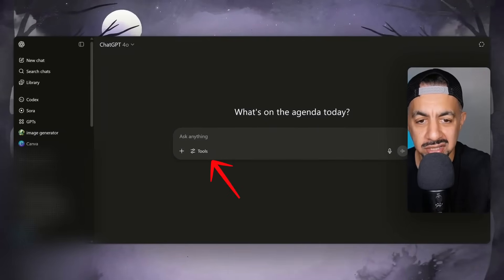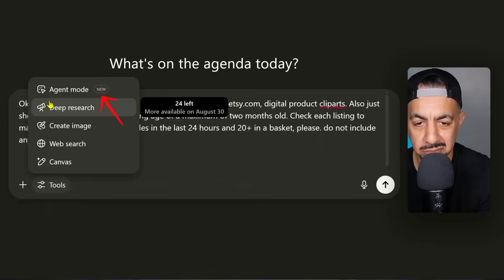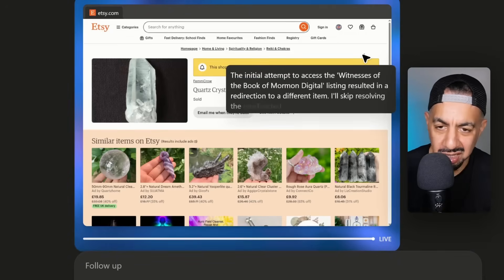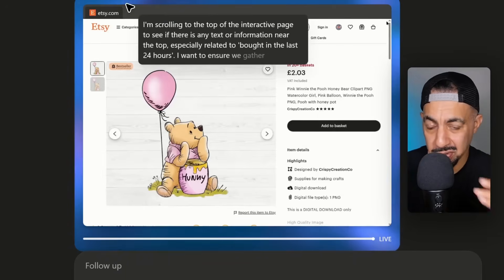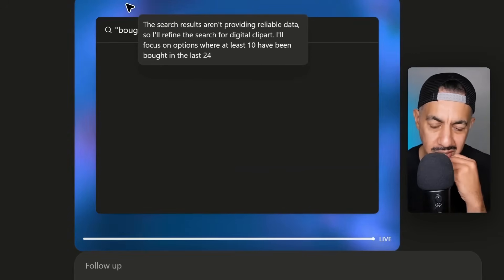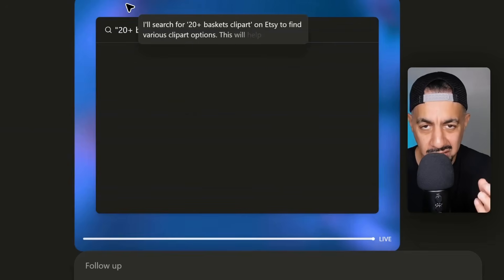NEW ChatGPT Agent Just Changed The Etsy Game!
I'm being real with you, AI is changing the Etsy landscape! Learn how to use the new ChatGPT agent feature to do your product research. This will help you identify best sellers so you can quickly jump on recent trending items and make money online.

➡️ FREE Lifetime Access to System IO - (Best Favourite Tool To Help Launch an Online Business outside of Etsy)
🔽 HOW TO START A PROFITABLE ETSY BUSINESS?

👇MOCKUP CREATORS

WHAT NEXT? 🗺️